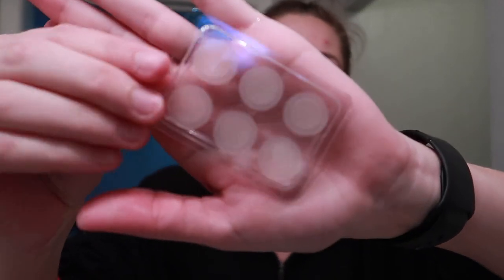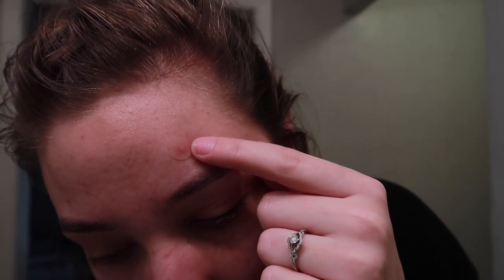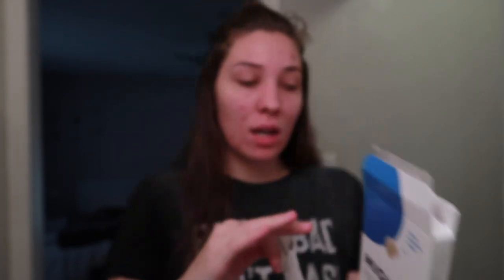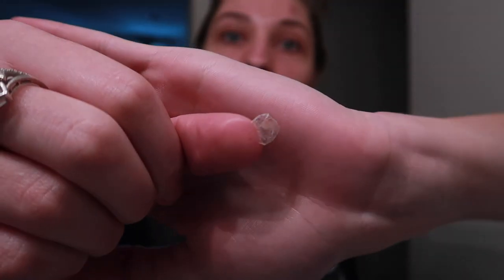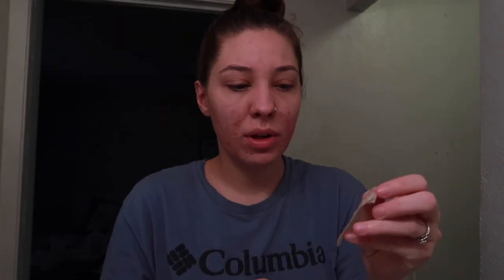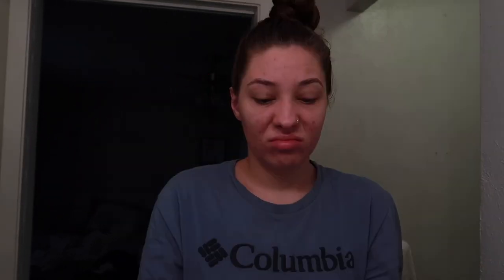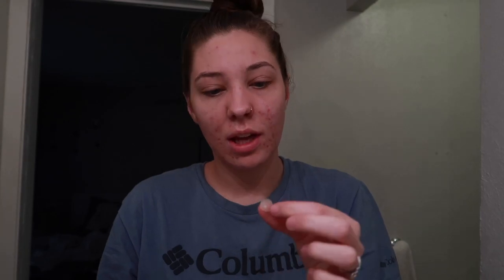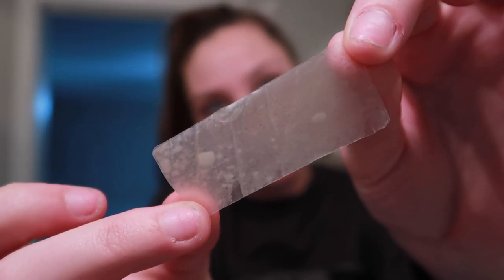Mighty Patch Vs. Acne | How Well Does It Actually Work?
Hey guys, In this video, I tested out the mighty patch for an entire week to see how well they work and to see if it's actually worth the money! They Actually had me shook...